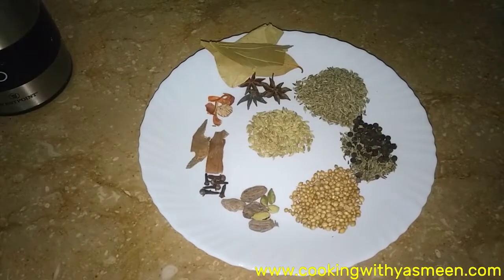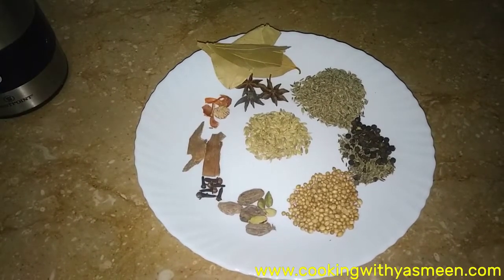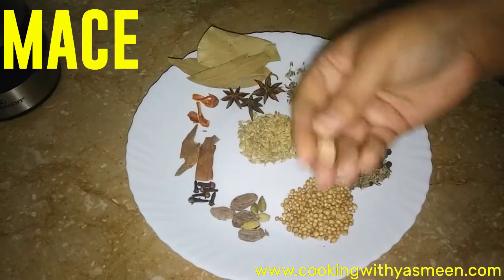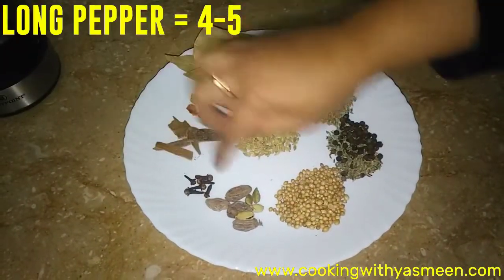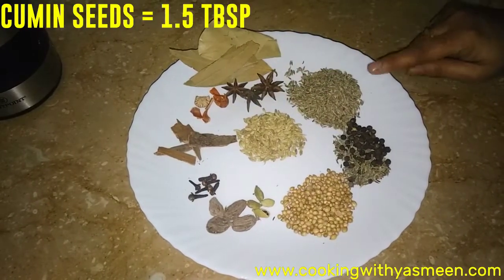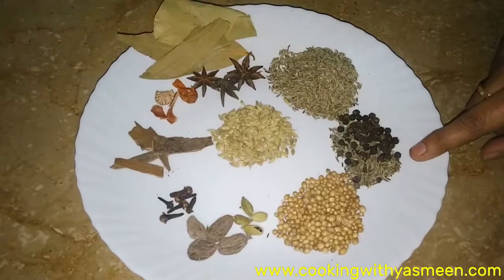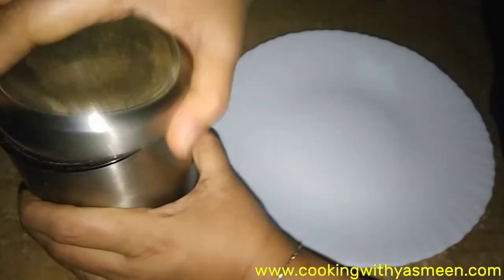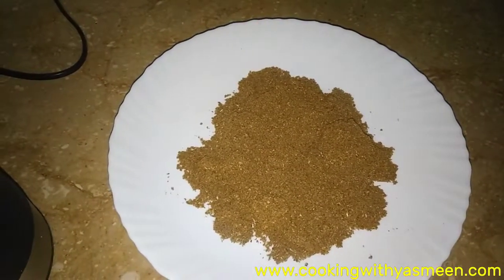GARAM MASALA| RECIPE IN URDU/HINDI | HOW TO MAKE GARAM MASALA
Watch How To Make GARAM MASALA| RECIPE IN URDU/HINDI | HOW TO MAKE GARAM MASALA